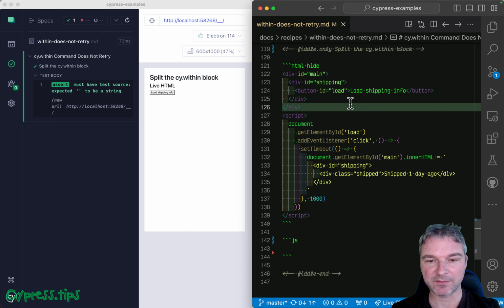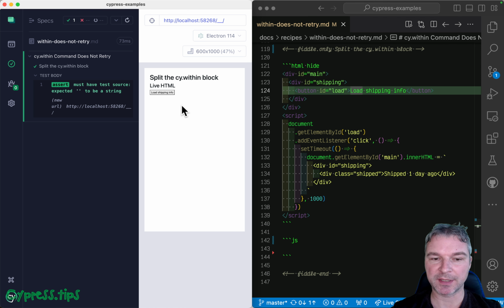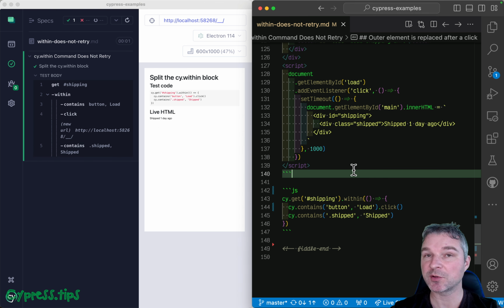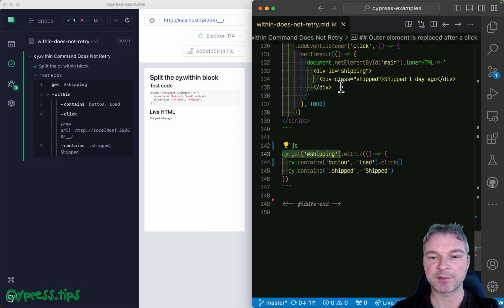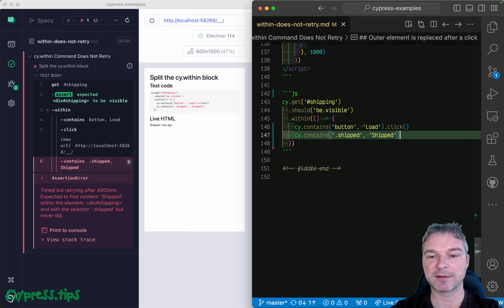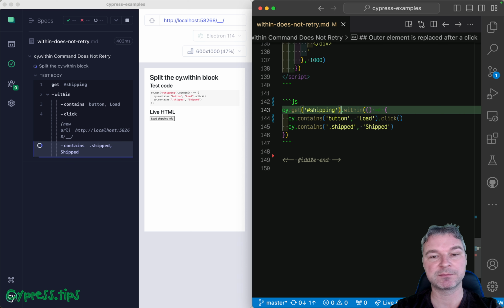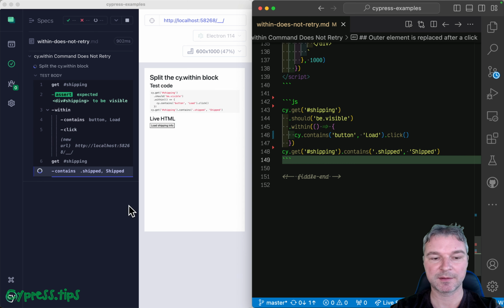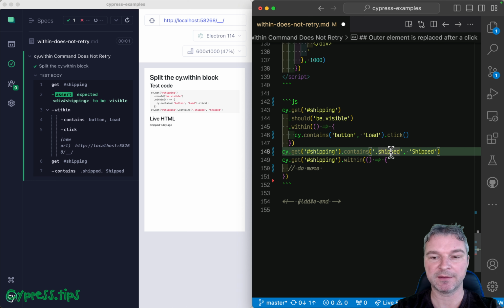Split The cy.within Block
If the outer element is fully replaced, the cy.within might have the stale element and never find the new content, forcing all commands inside the within callback to fail. This video shows an example of this situation when there are assertions before the cy.within command. I show a couple of solutions. My favorite solution is to split the cy.within callback and move all commands after the action that makes the element re-render to the outside of the first within callback.